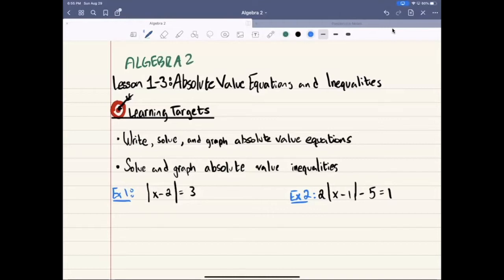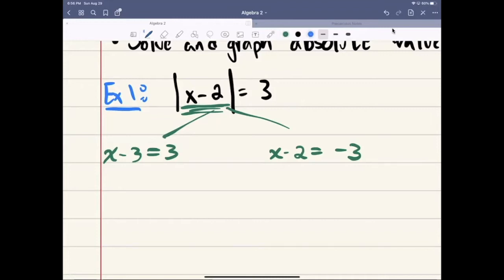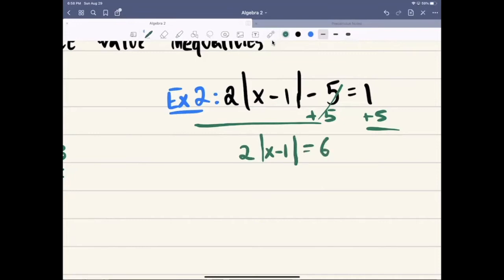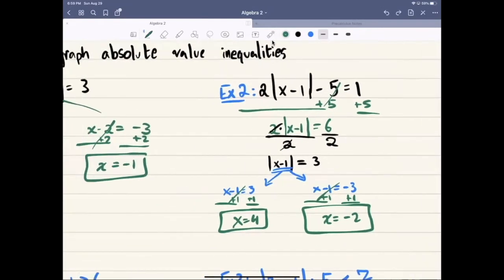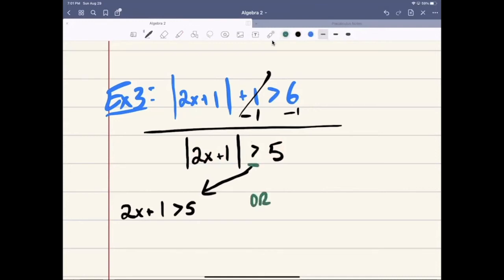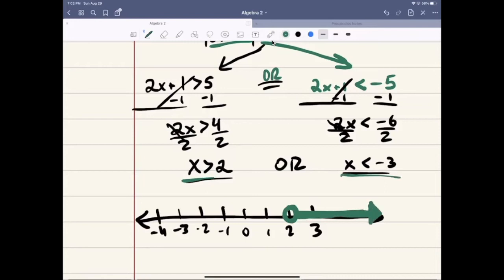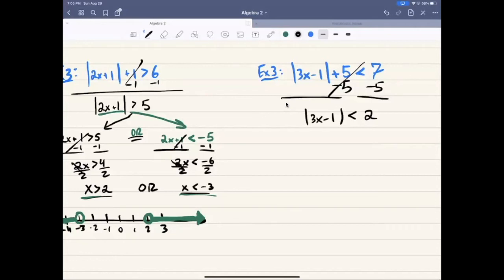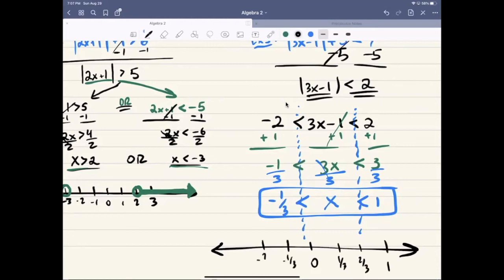Algebra 2: Lesson1-3: Absolute Value Equations and Inequalities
I cover lesson 1-3 from Springboard Algebra 2 Book